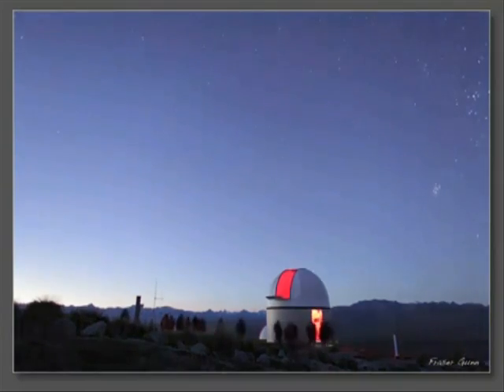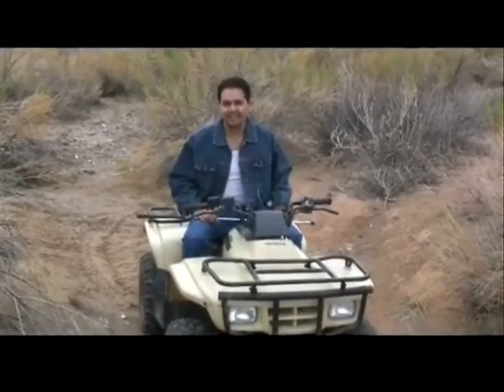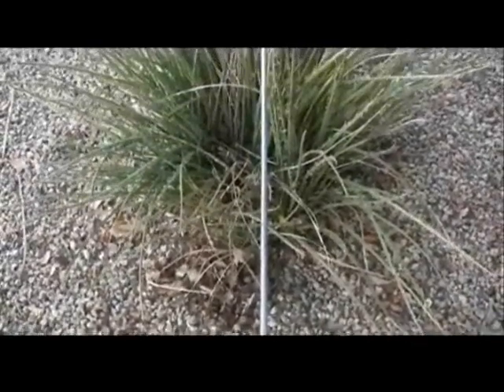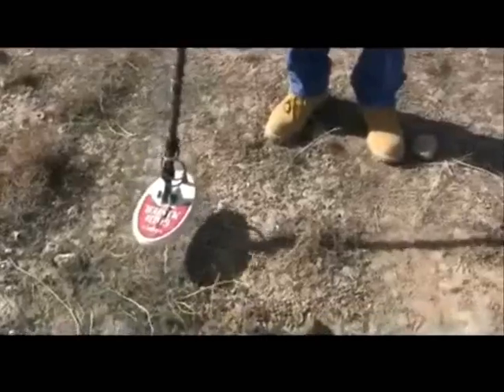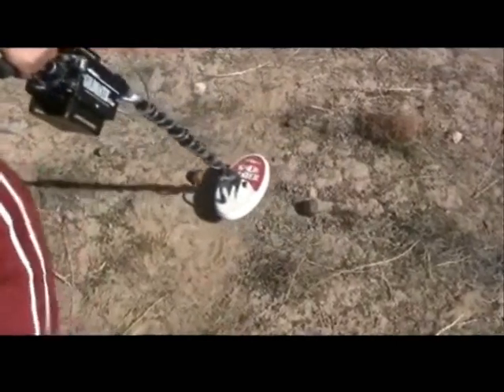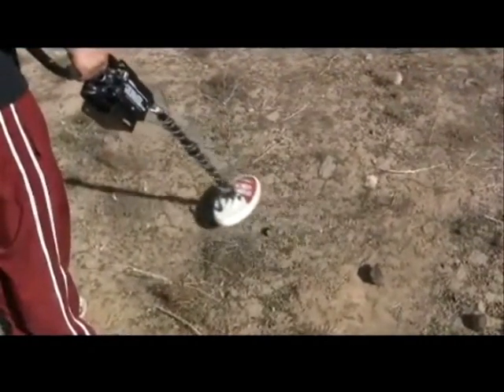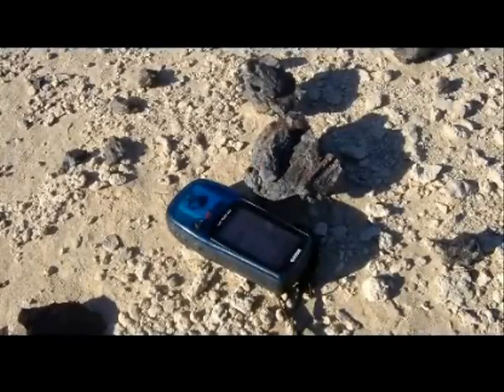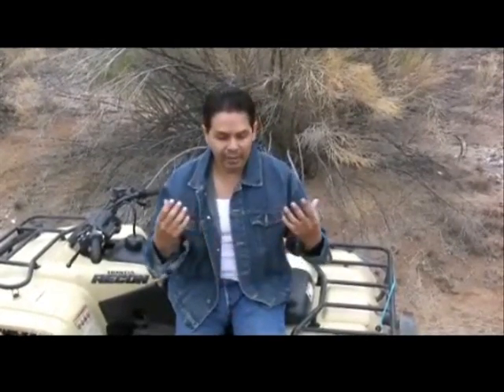meteorite song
This is a song telling the difference between a meteor, meteoroid, and meteorite.  The video also tells how to find meteorites.